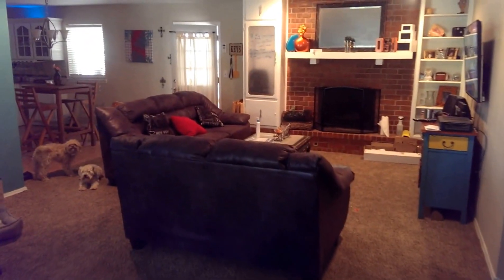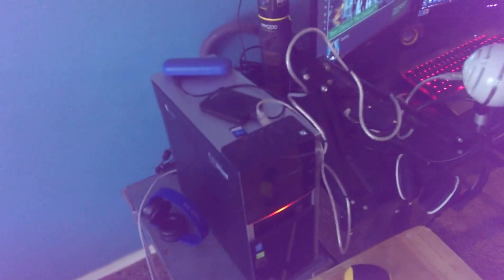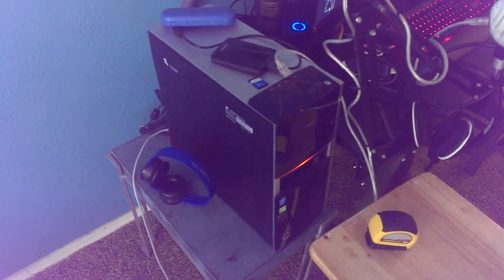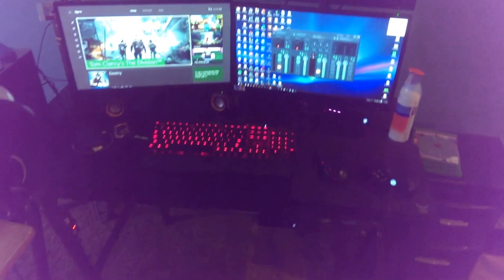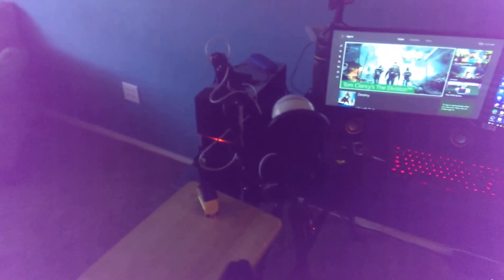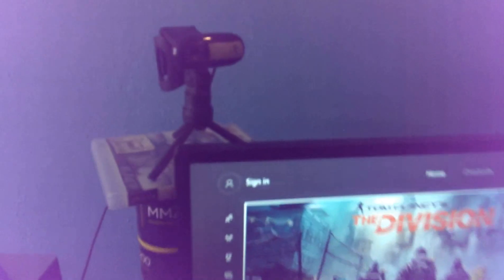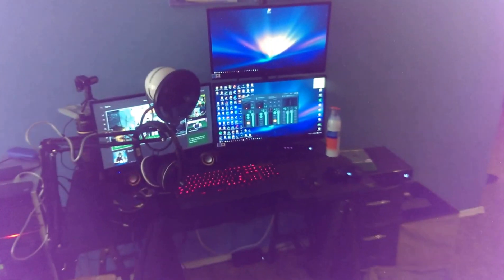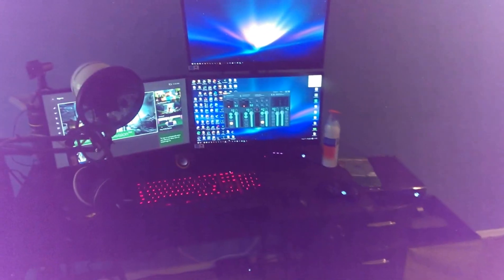Setup Video!!! Potatoe Phone Edition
My setup video, yeah. Quality sucks, so